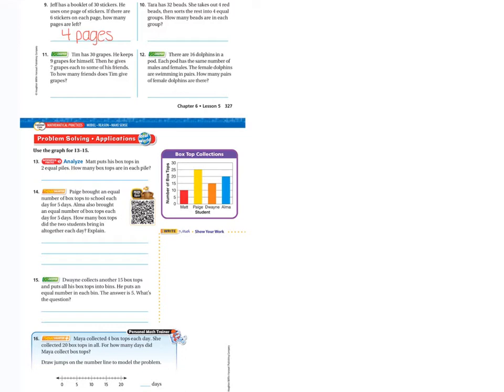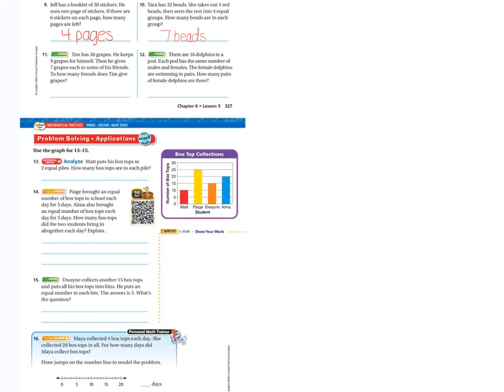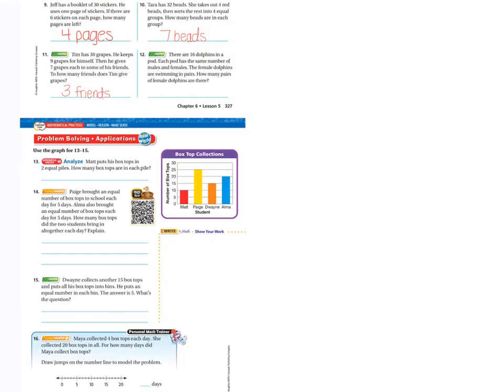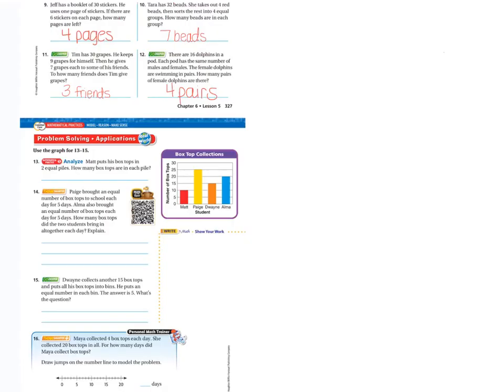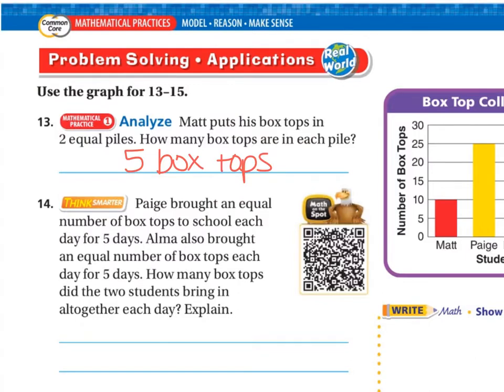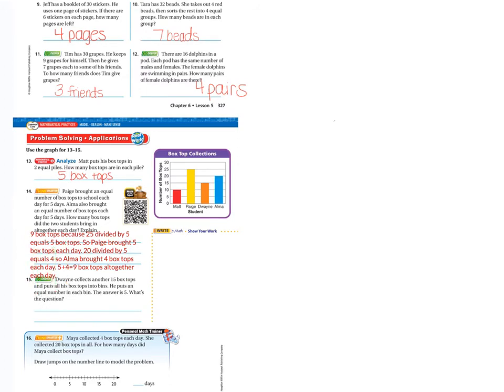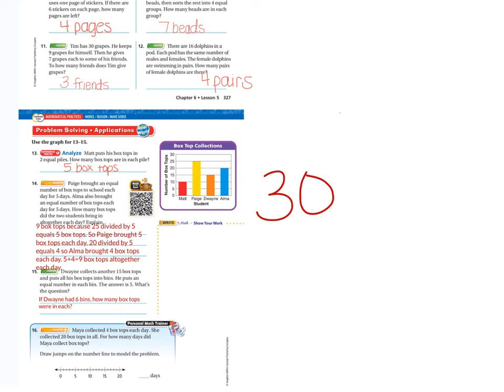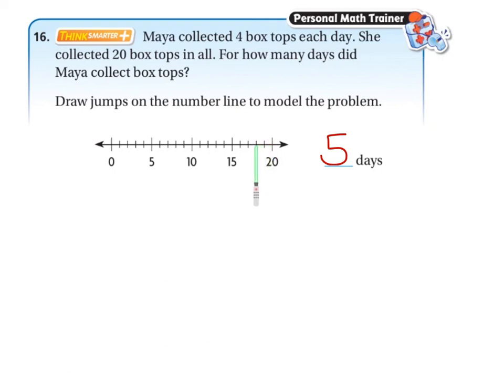6.5 - Page 327-328